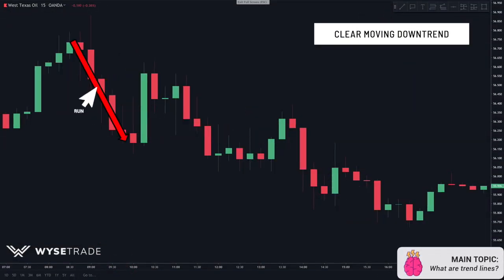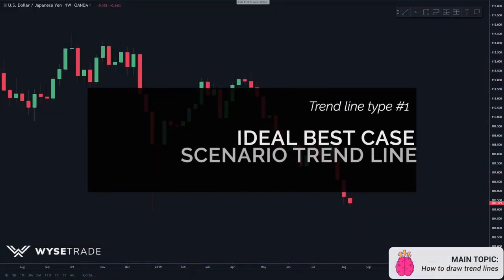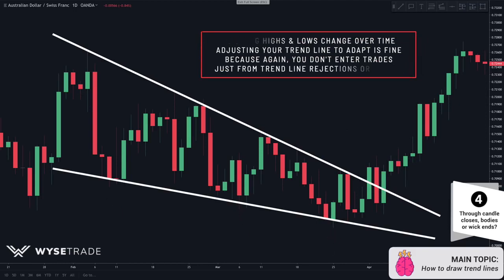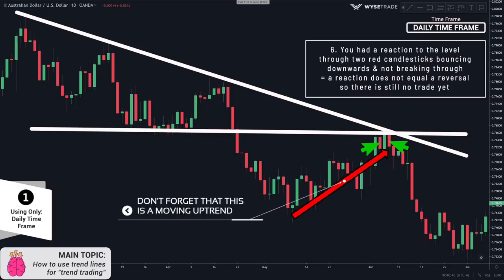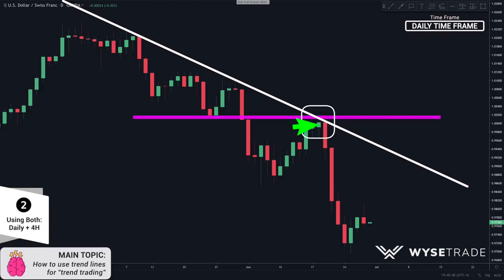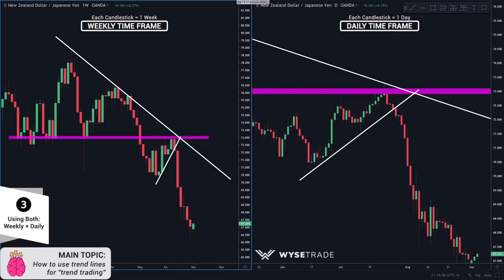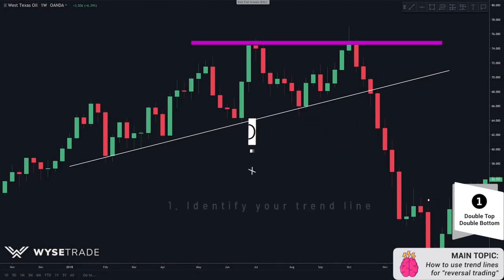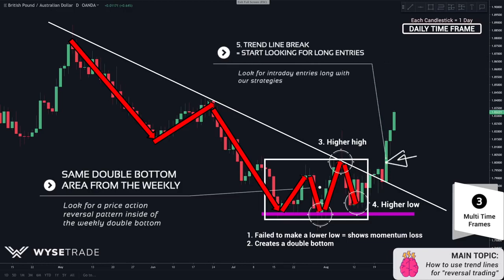Best Trend Lines Trading Strategy Advanced1